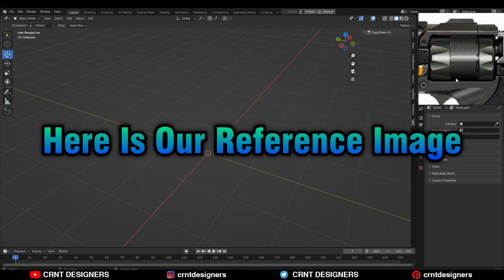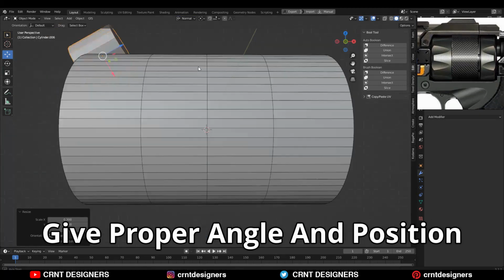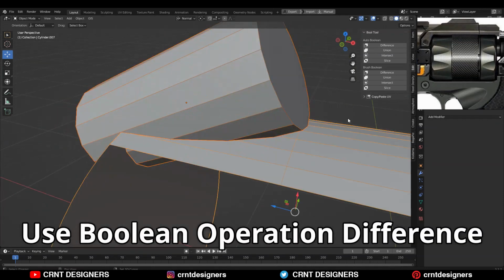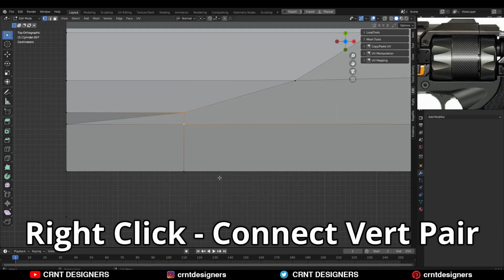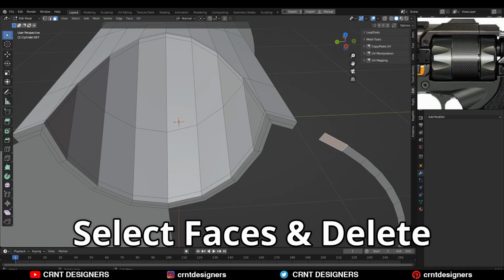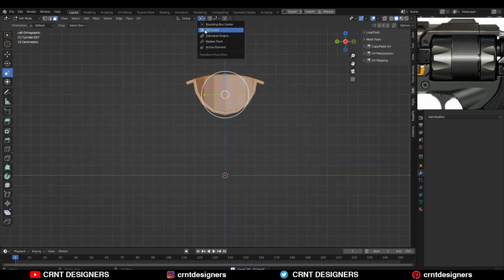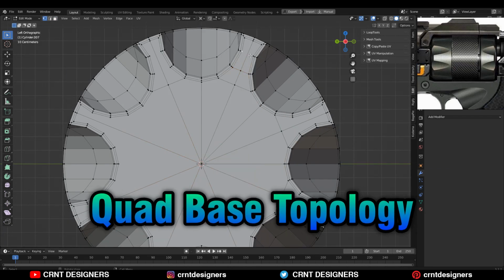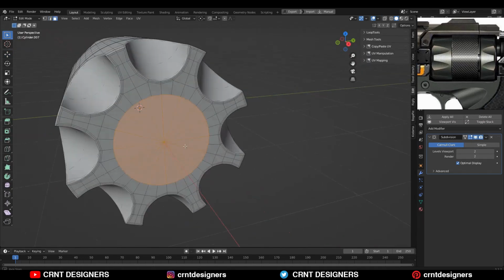How To Deal With Tricky Booleans _ Blender Subdivision Surface Modeling Tutorial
blender modeling
blender timelapse
blender sub division surface modeling
blender topology
blender subdivision surface
3d modeling blender
subdivision surface
subd modeling

ABOUT US